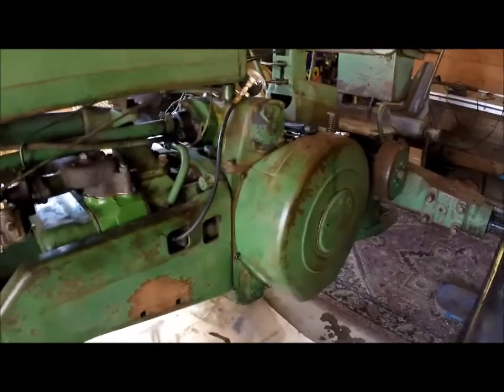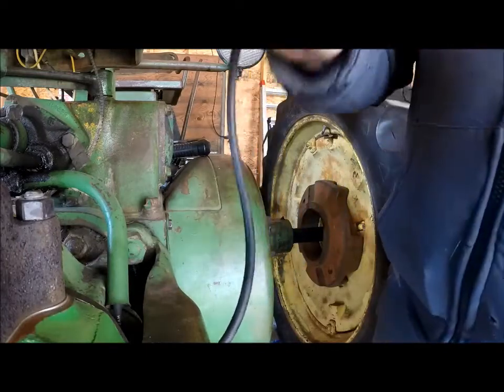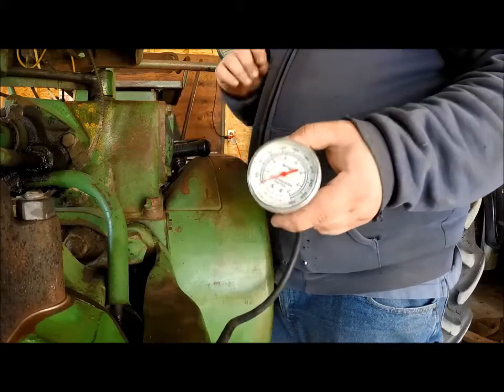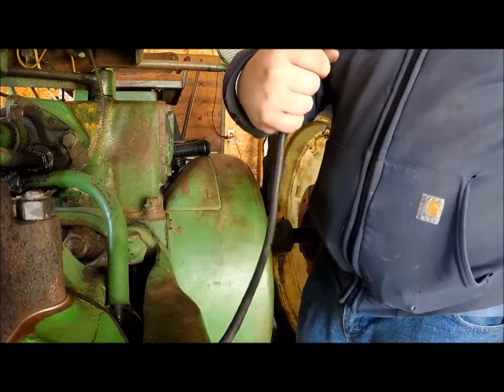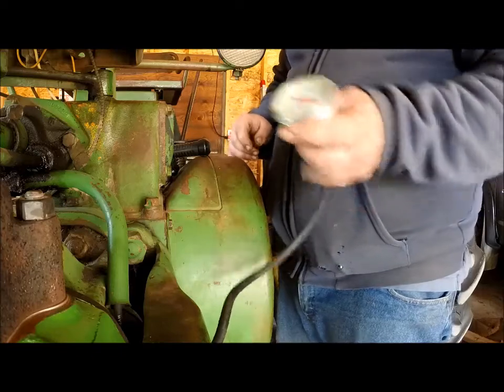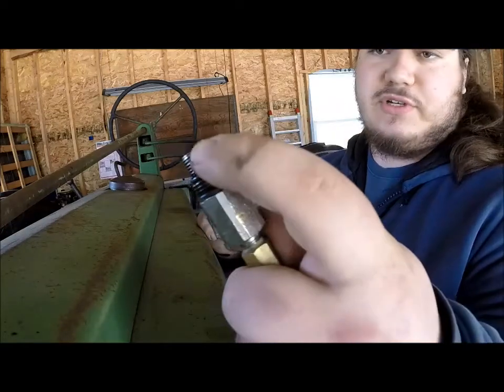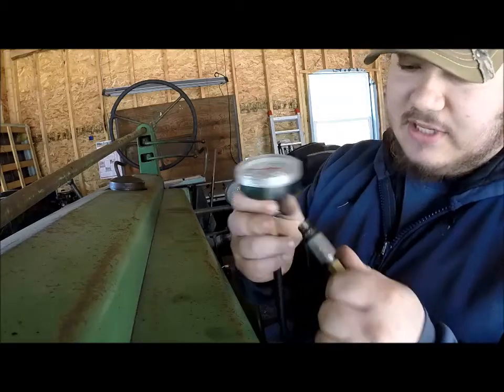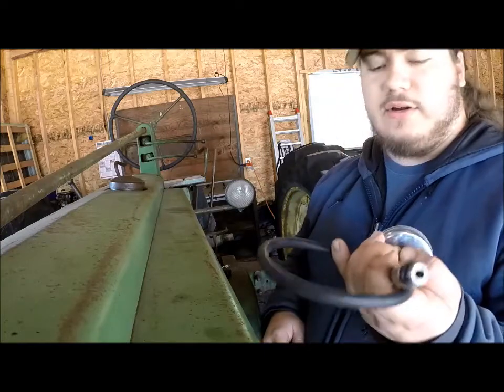How to do a Compression test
How to Test the compression of an engines cylinders